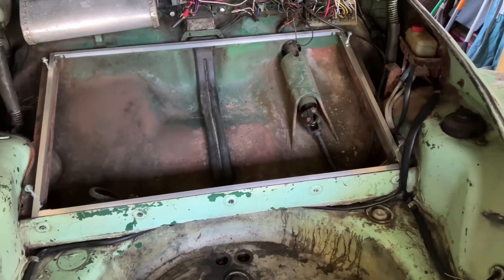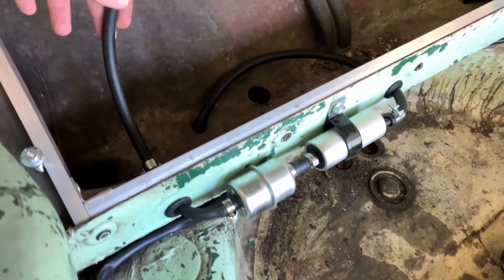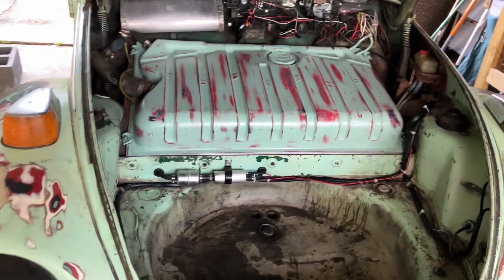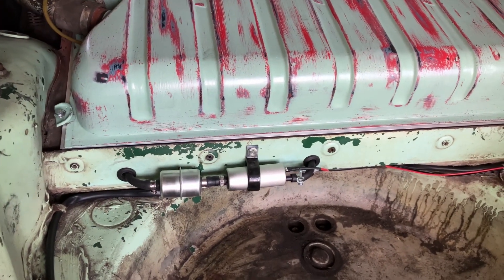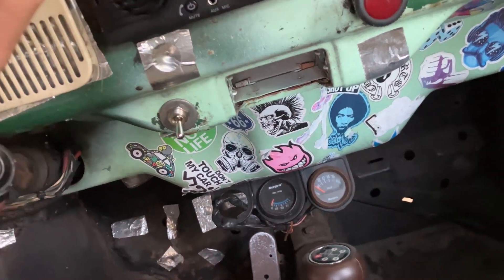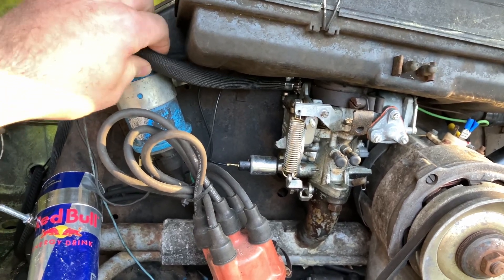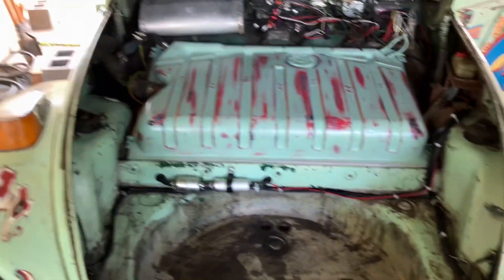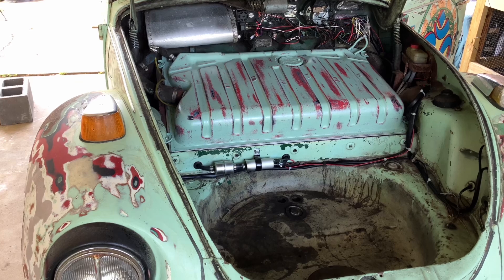Troubleshooting Heat and "Vapor Lock" (Part 3) - Finally bringing everything together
Today's the day. Installing the newly-painted gas tank, installing the electric fuel pump and switch, installing the new fuel lines with extra insulation, and installing the fuel pressure regulator.

Thank you again to the Heidi and Franny channel for your videos on adding a fuel pressure regulator. They were VERY helpful.

Also thank you to the Vito's Vix channel for your video on installation of an electric fuel pump. It's always helpful to see continuous video of movement into and out of tight spaces to help orient yourself. :)

One last time, here is a list of the parts with links:

Carter Electrical Fuel Pump

Fuel Pump Block Off Plate

Holley HOL 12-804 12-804 Fuel Pressure Regulator

Meanlin Pressure Gauge

Hose Heat Shield

Fuel Hose Fittings

Sungator Brass Fitting Cap

Evil Energy Fuel Line

Joinfworld 12v Switch